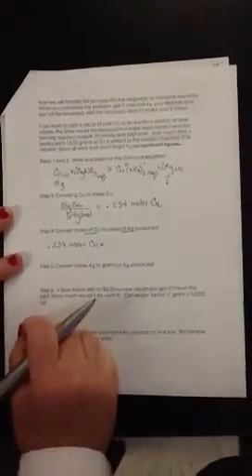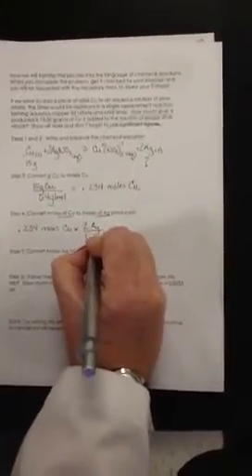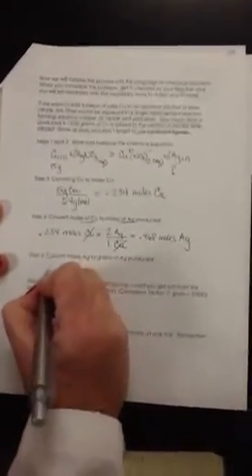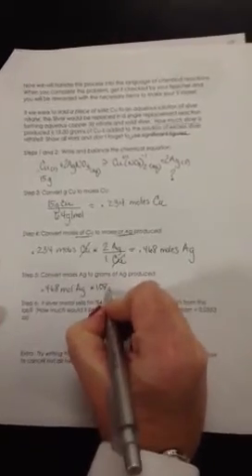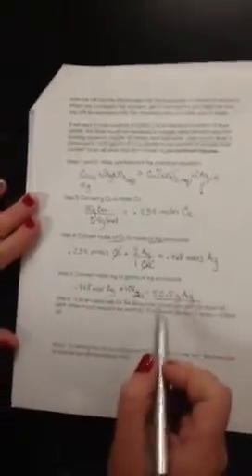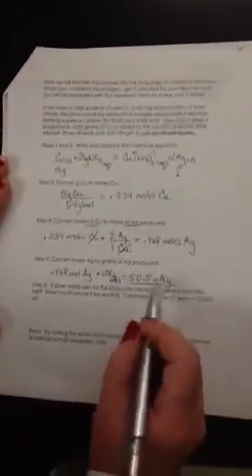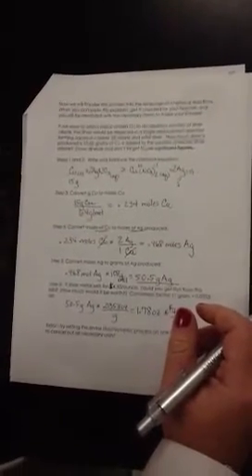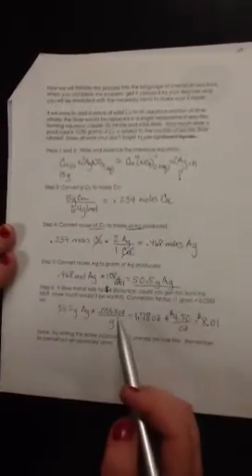Stoichiometry help #1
Shows how to solve a stoichiometry video